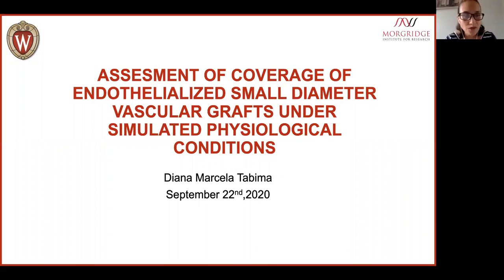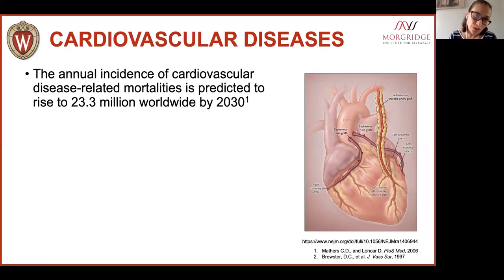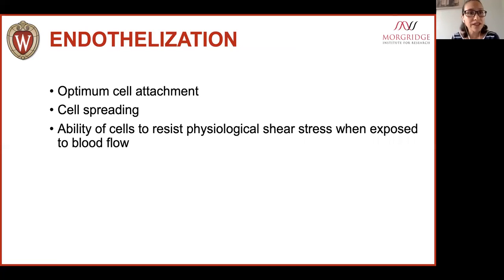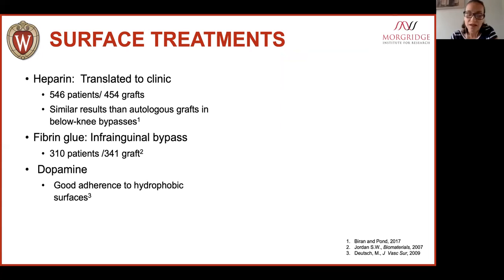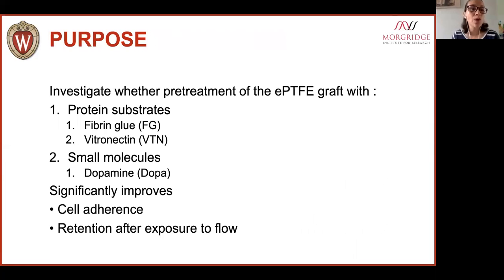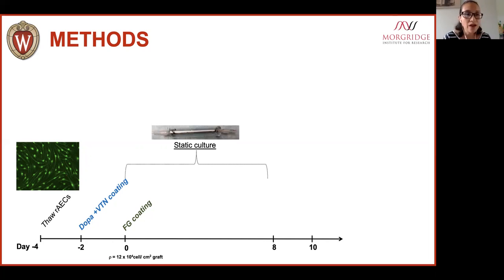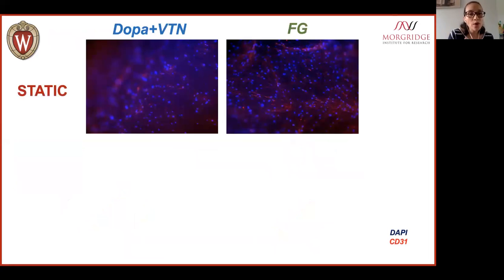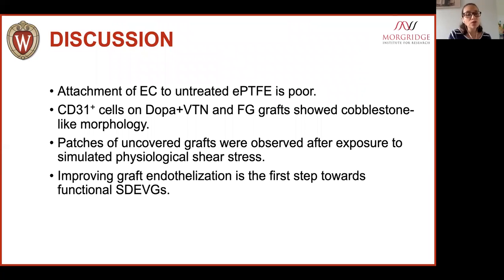Diana Marcela Tabima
“Assessment of Coverage of Endothelialized Small Diameter Vascular Grafts Under Simulated Physiological Conditions”